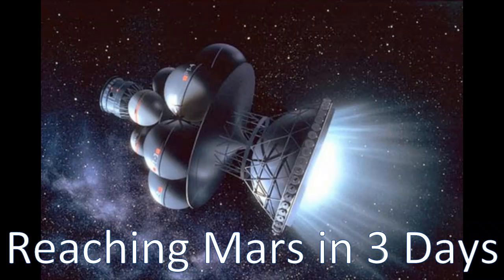NASA new Space Engine could reach Mars in 3 Days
There are two concepts shared in this article. One based off a solar wind collection kite idea and my favorite an engine based off the principals of the CERN LHC which could propel someone to Mars within 3 days.

Source